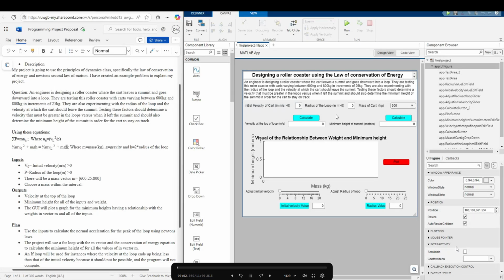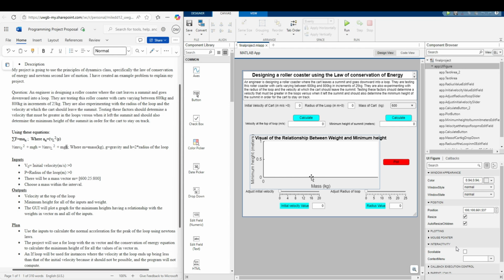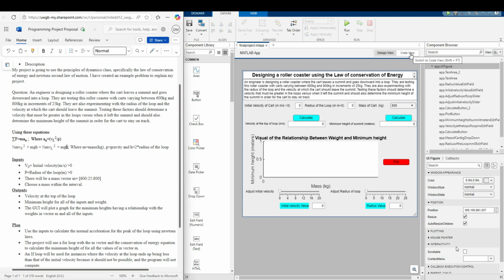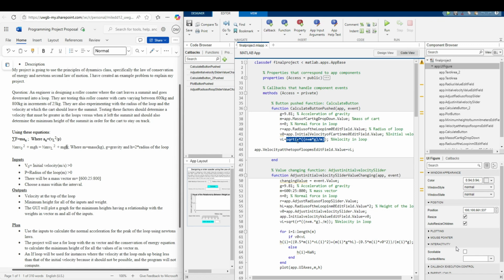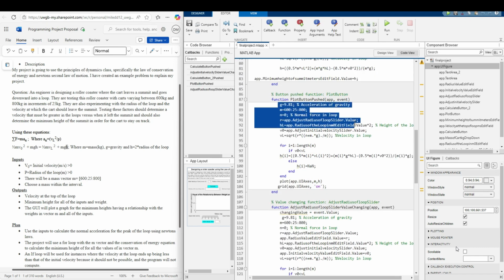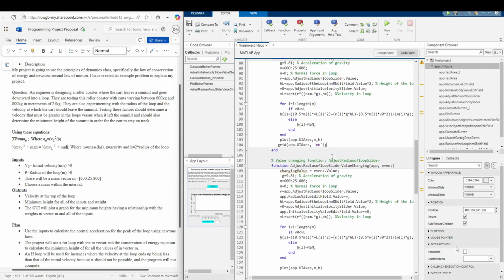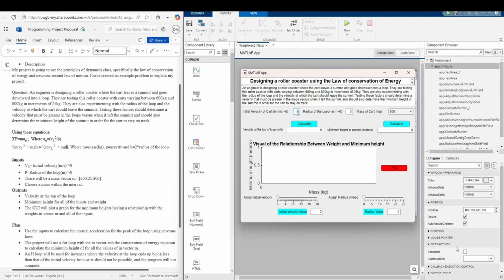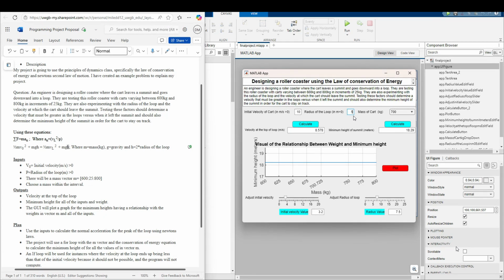Programming for Engineers Final Project (Demitrius)